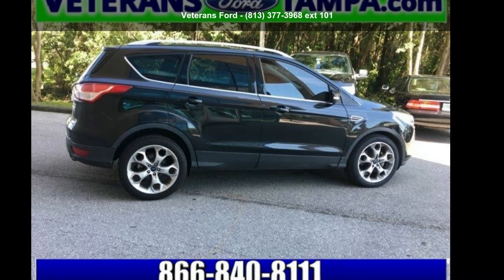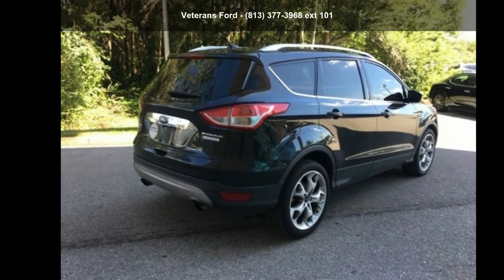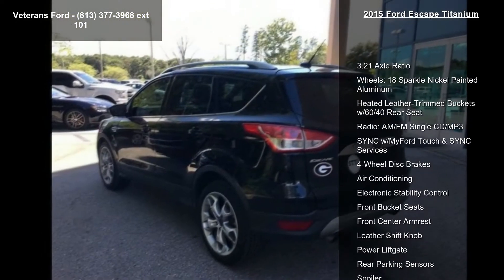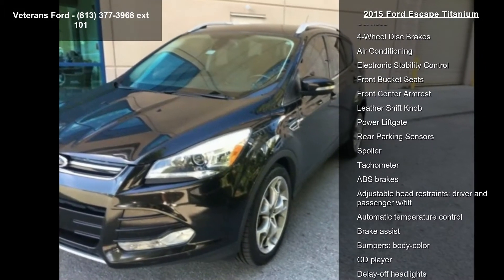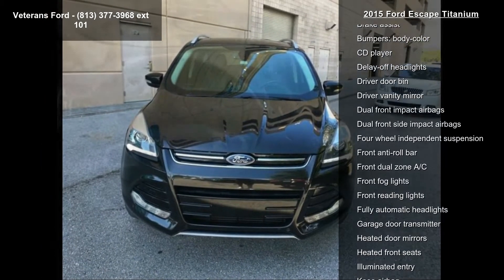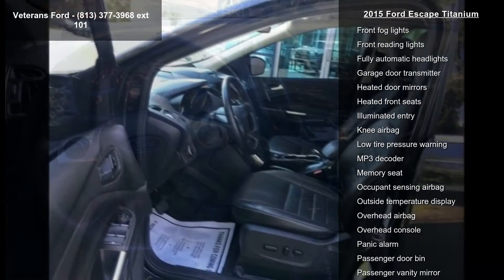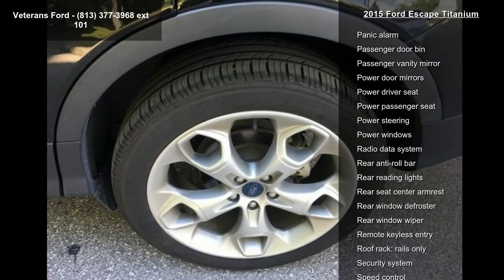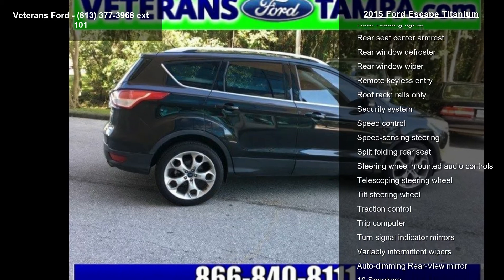2015 Ford Escape Titanium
2015 Ford Escape Titanium

Condition: Used
Mileage: 60552
Transmission: 6
Exterior Color: Black
Doors: 4
Stock
Cylinders: 4